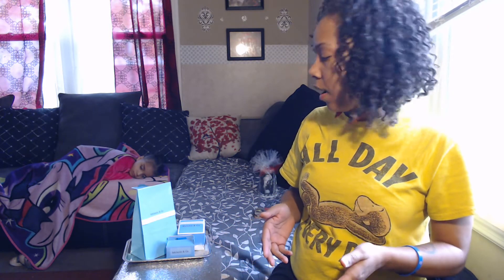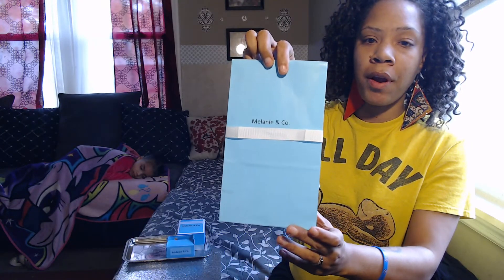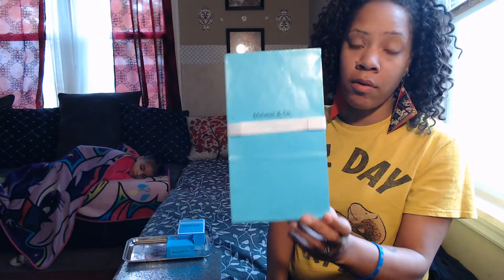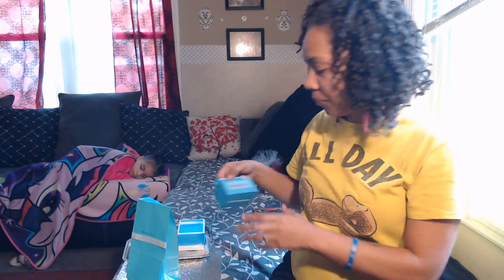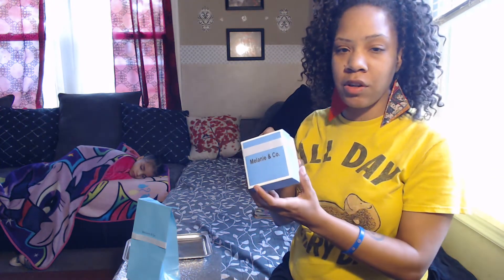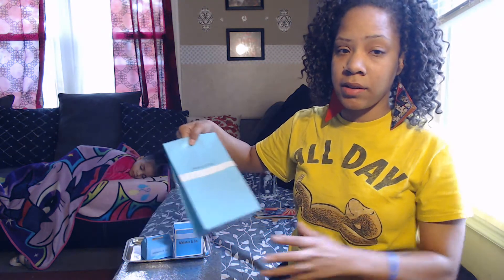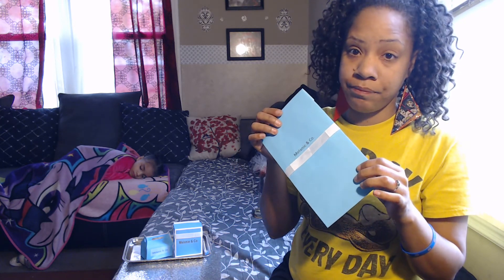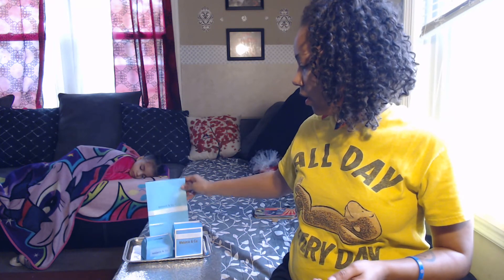Tiffany Inspired favor boxes, gable boxes, cupcake box, treat bag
This was a video that was requested for me to do Tiffany inspired gift boxes. I used the boxes that we have been working on that way it is easy for any of you to replicate these boxes and bags. Thanks so much.